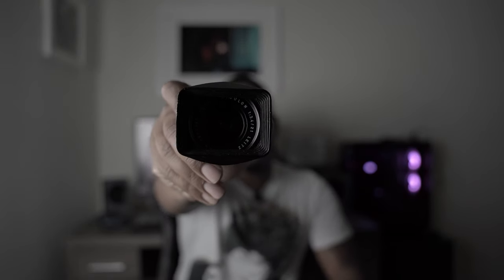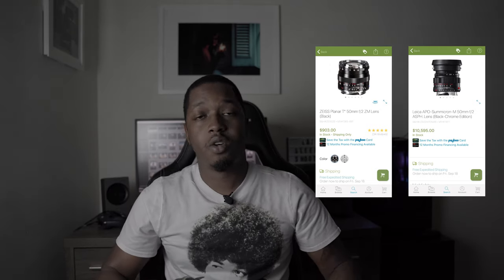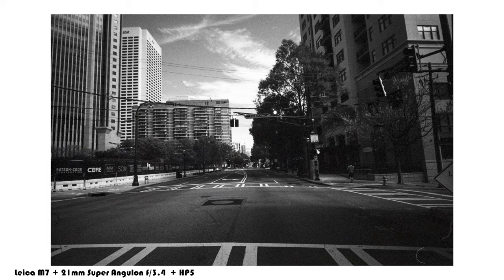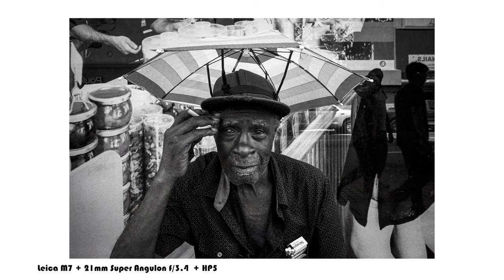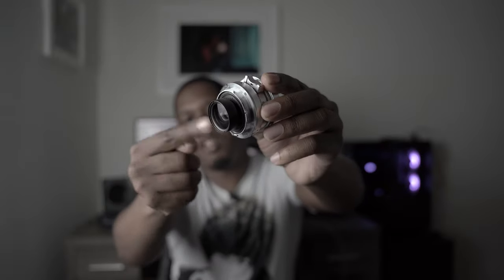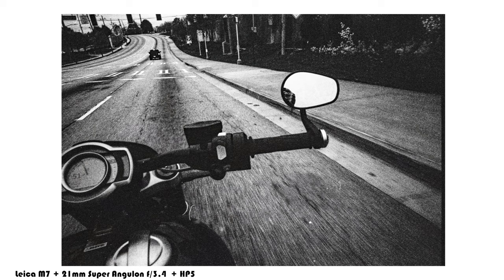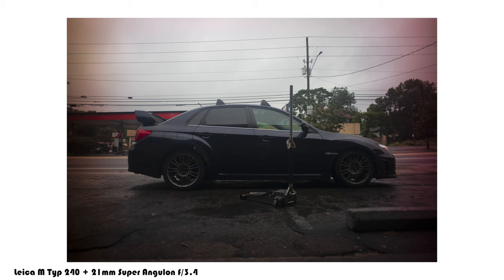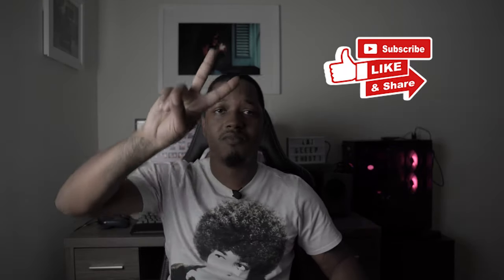How to get closer! [Leica 21mm Super-Angulon Review]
The Leica 21mm Super Angulon is an amazing piece of vintage glass for the Leica M system. It's perfect for street photography, landscape, architecture, and interiors design photos. Using vintage glass from 1964 works best on film cameras but does have a certain charm when mounted to newer digital Leica M cameras or adapted to Sony A7, Leica SL, or other full frame mirrorless bodies. The ability to get close and make more engaging photos with this 21mm lens is what I love most and I appreciate the imperfection in using 35mm film.